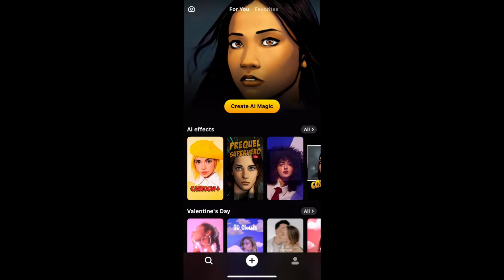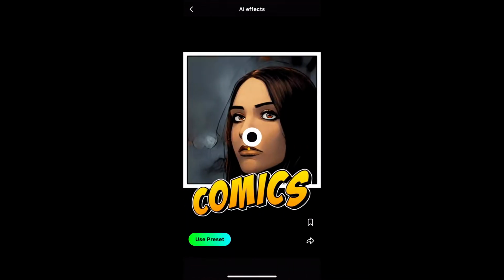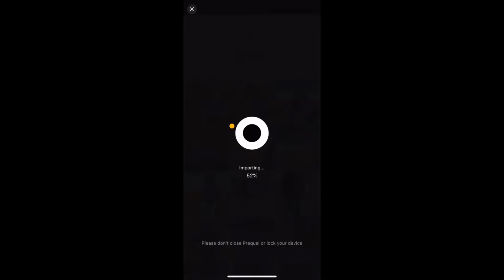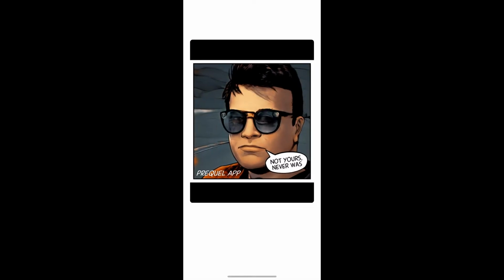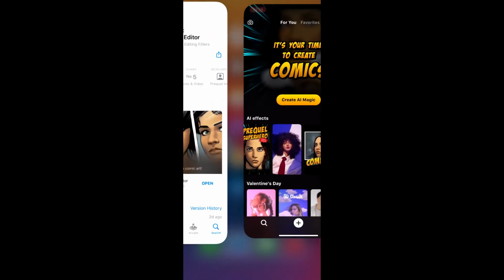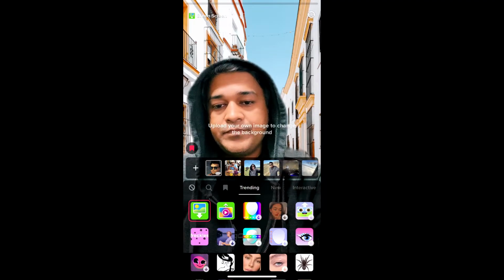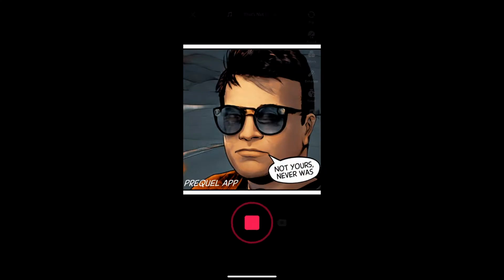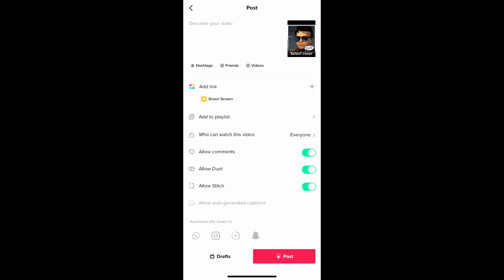How to do hero or villain filter trend on TikTok